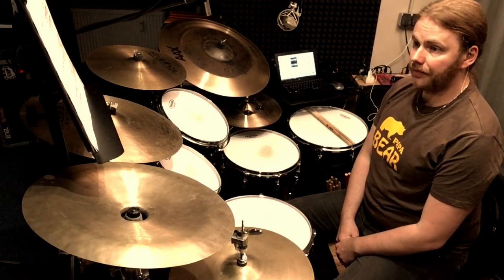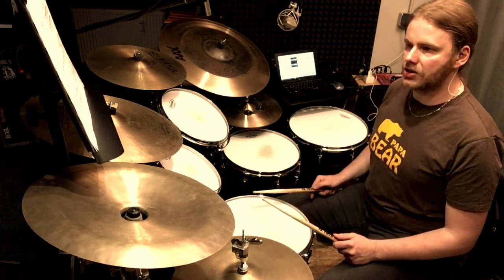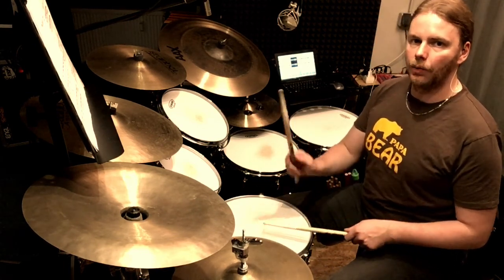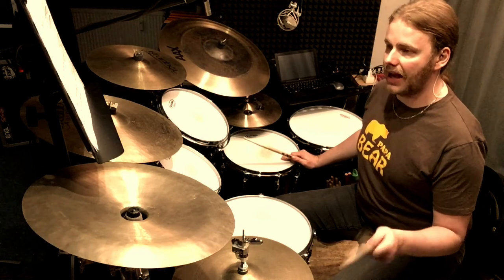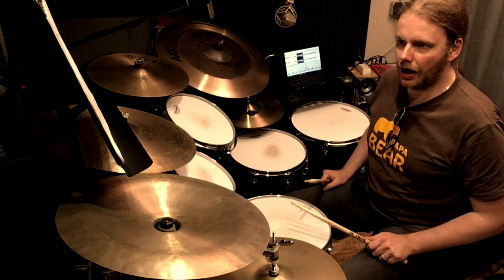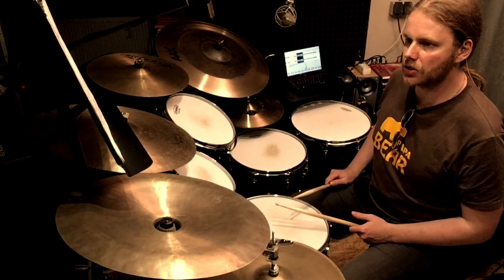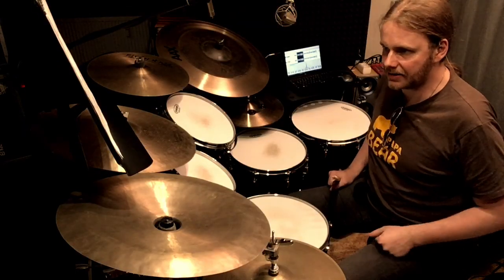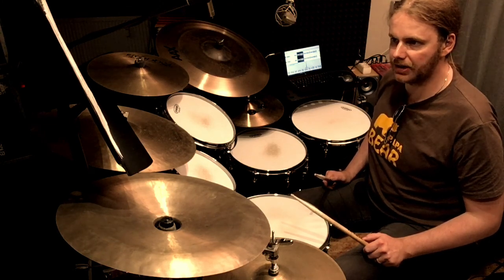How to play 1/10 - Vinnie Colaiuta - BR Memorial '89 - Dr-Trio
If you are a drummer, you probably know the legendary drum-trio! And who could keep his mouth shut to the part that Vinnie plays?! Well, if you ever wondered, what the hell he is doing, here you go!

I had to edit this real hard to meet the 15min-max of YouTube. Didn't know, when I made the first vid of 10. So I'll do better for 2 to 10 ;-)